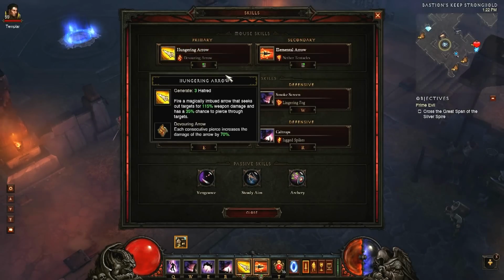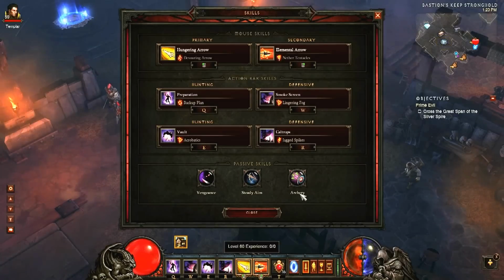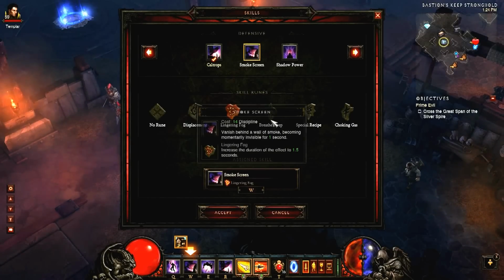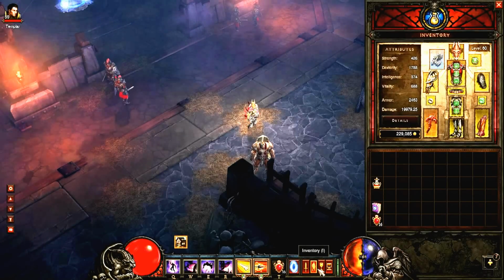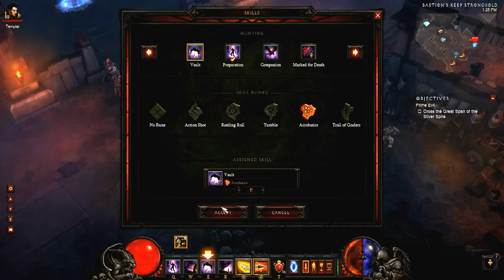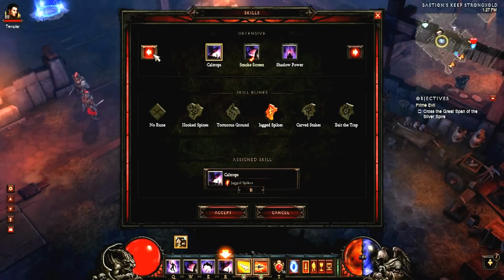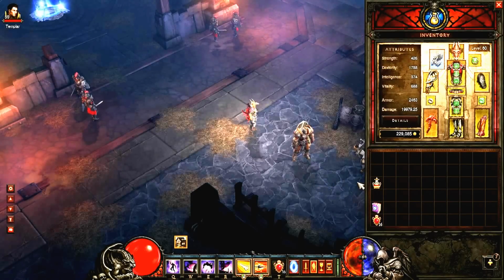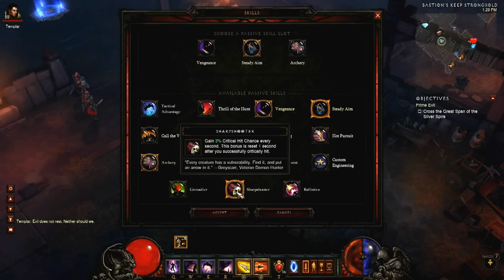Diablo 3 Solo Demon Hunter Build guide!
In this video I will be going over what abilities I use on my demon hunter for farming act 4 of hell and for clearing act 1 inferno. It should also be viable for act2 and maybe act 3 inferno aswell.